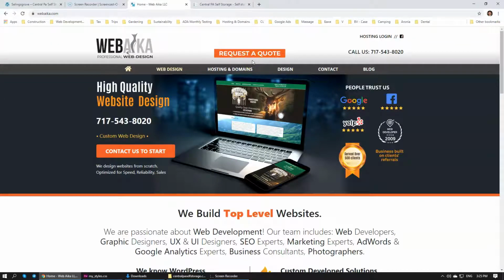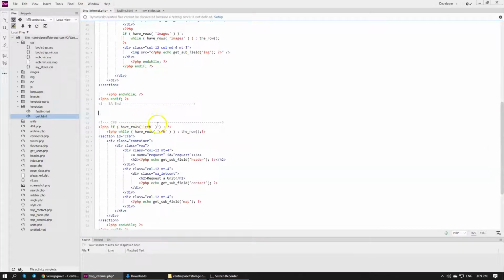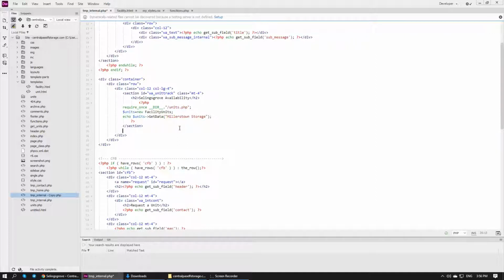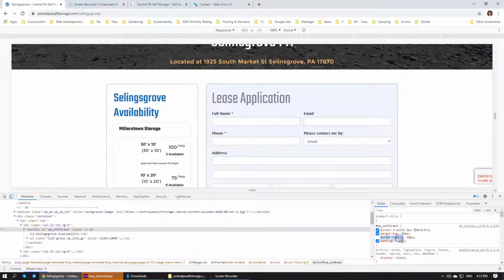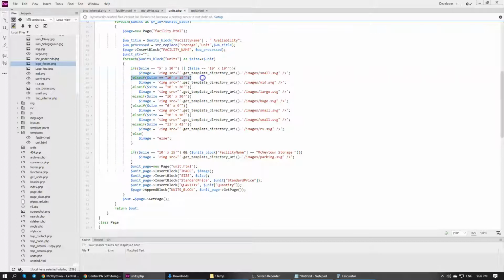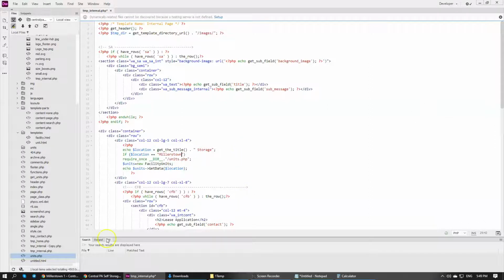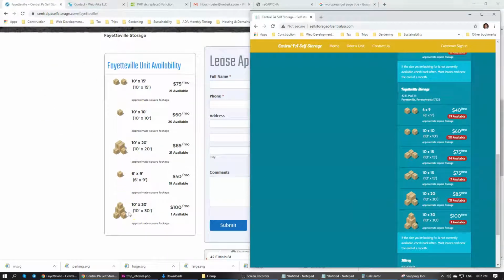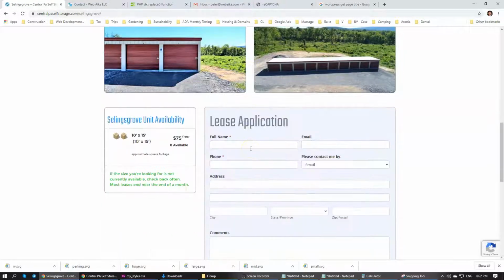Unittrac API for external website programming tutorial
Are you looking into adding Unittrac unit availability functionality to your website but you were lost as to what to do with API keys that they provided. Maybe you tried using their I-Frame and you wanted to customize the feel and look of it, but the development was too complex. In this video we will look at Unittrac API Integration into an external website that runs on WordPress.

In our tutorial we will look at how to modify structure and styling of the data tat is fed through API into our website.

If you need Unittrac integrated into your website we'll be happy to help you.